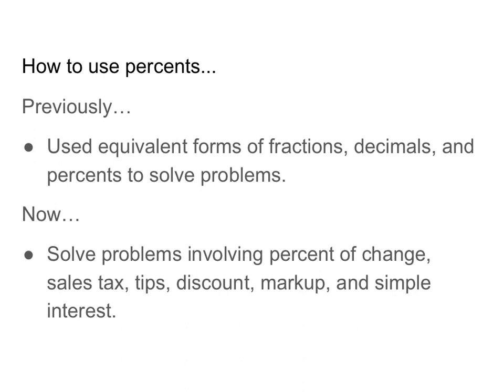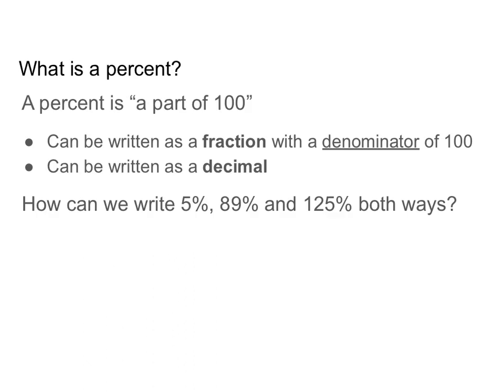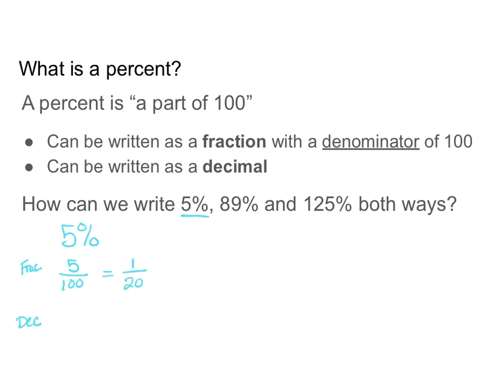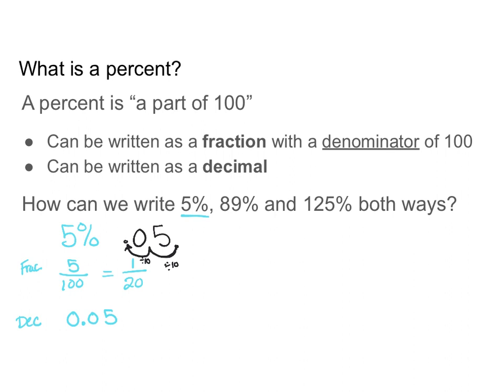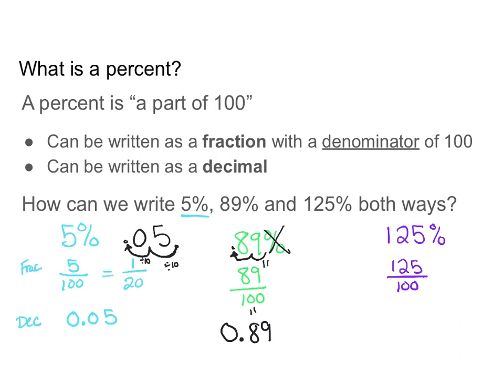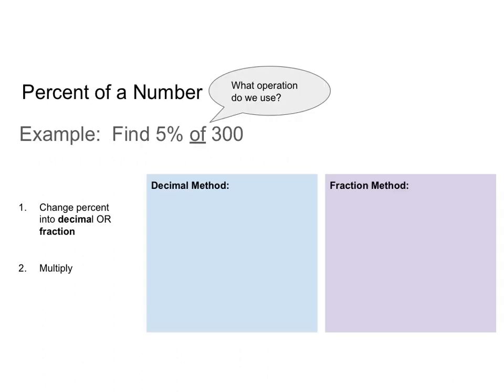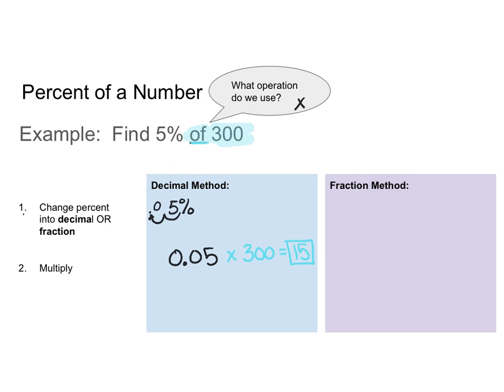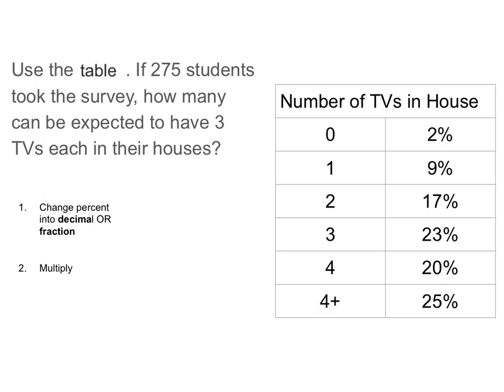Percents of a Number (2-1)